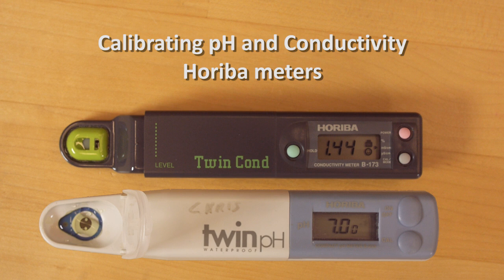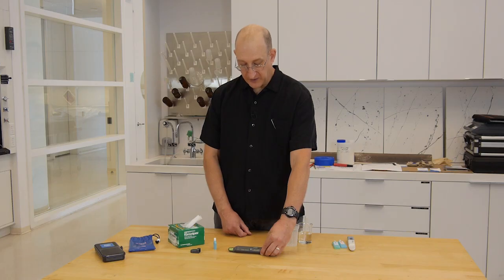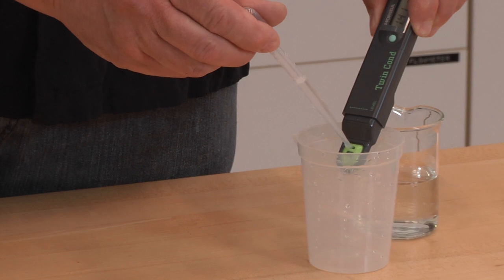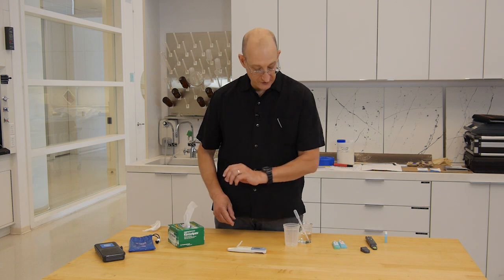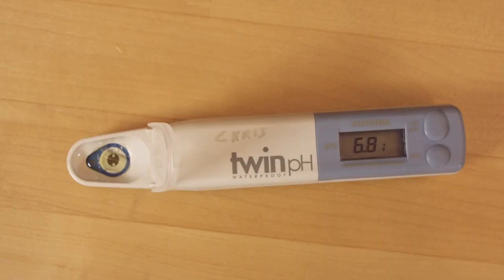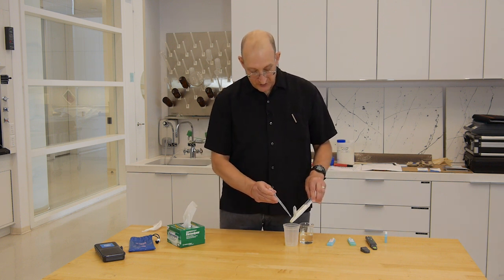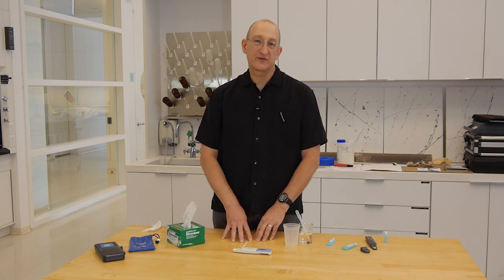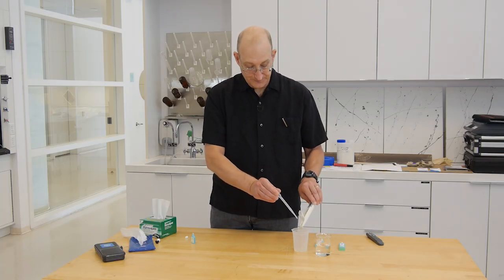Calibrating pH and Conductivity: Horiba Meters (Older Models)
Conservator Chris Stavroudis demonstrates how to calibrate the Horiba pH and conductivity meters.  For 2018 models see our updated video

This video was developed  in 2013 for the Getty Conservation Institute workshop Cleaning of Acrylic Painted Surfaces (CAPS).